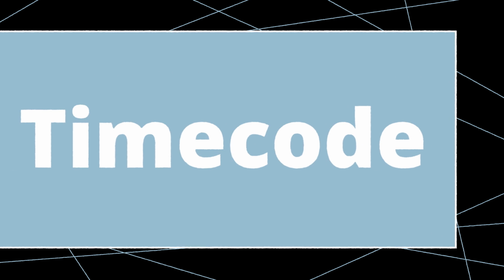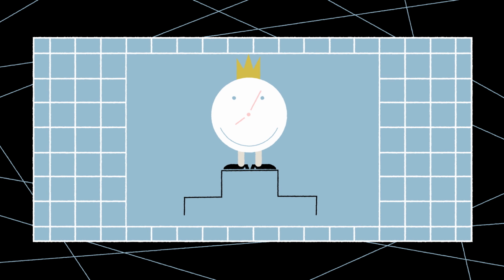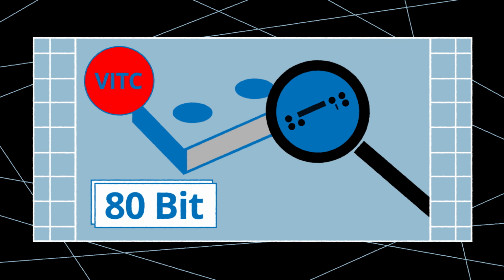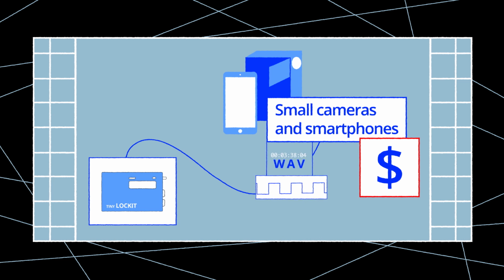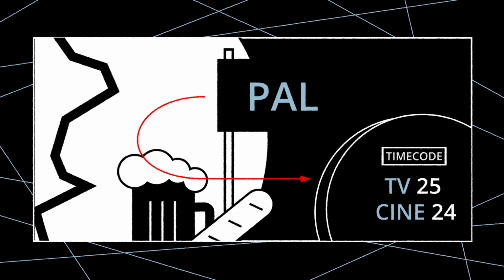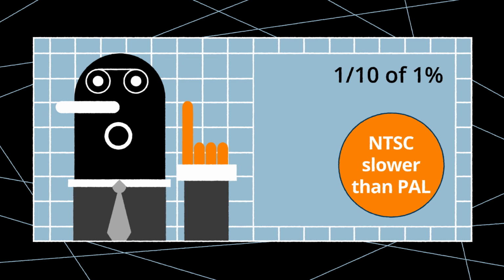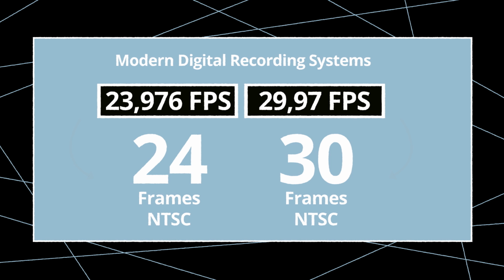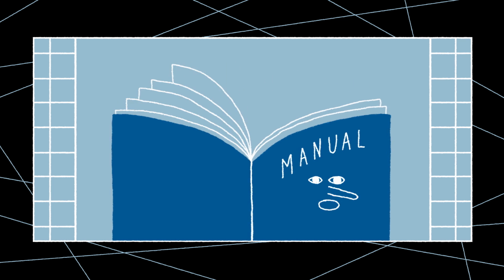Timecode Tutorial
This Tutorial shows what Timecode is, the different framerates and their use cases, what timecode is used for, and how it can be used to save time and money.
Content:

- Timecode is not sync
- What is timecode and what it is used for.
- Timecode formats: Video tc, Audio tc, MIDI tc
- How is timecode stored
- Framerates: PAL, NTSC
- Drop frame rates or Non-Drop frame rates
- How to handle the different frame rates
- Hidden NTSC Framerates in consumer and prosumer cams